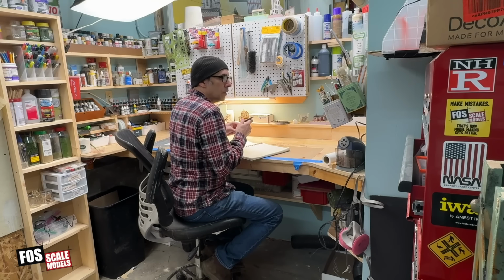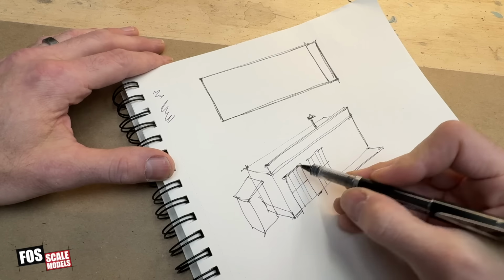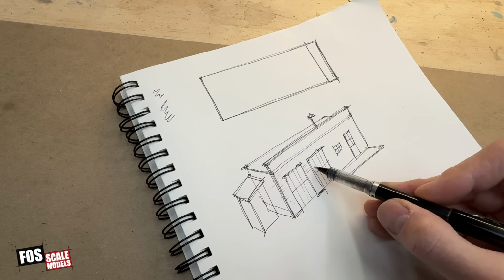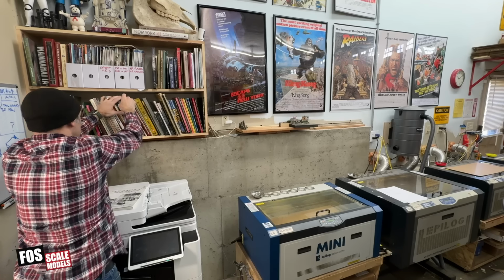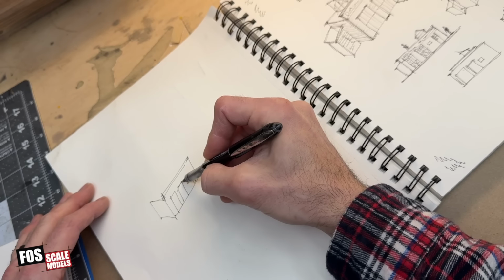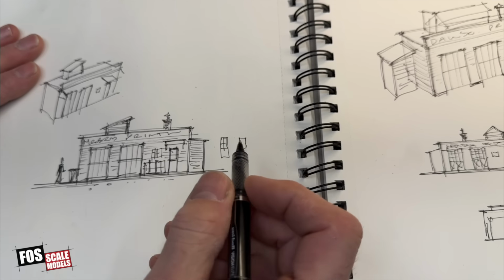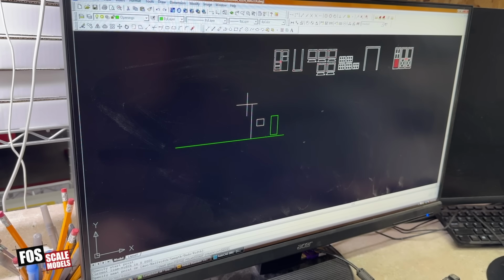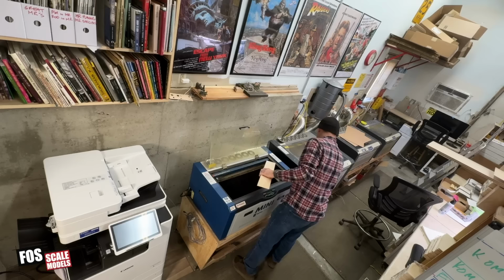Designing a Monthly Scale Model Kit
Every month we design at least one new kit for our Kit of the Month Club; see a few of the steps that go into making a new HO scale kit.

Find our kits or join the Kit of the Month Club